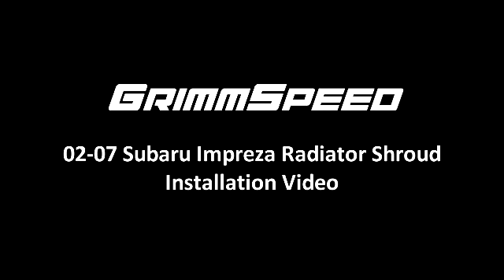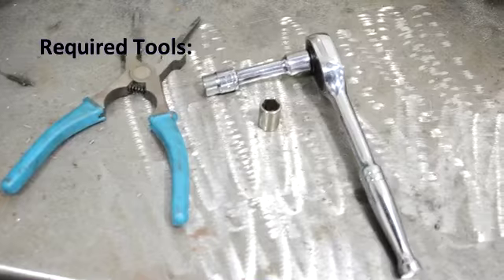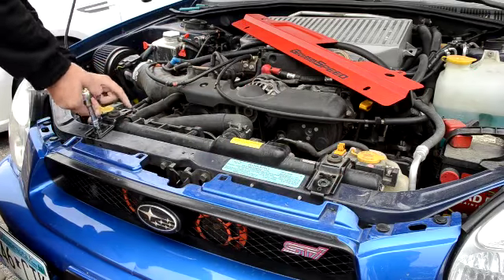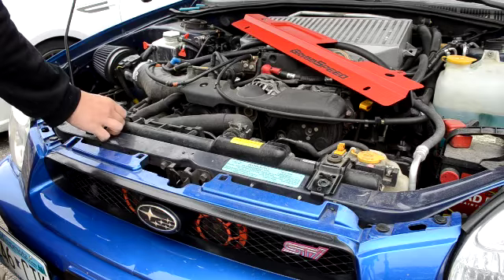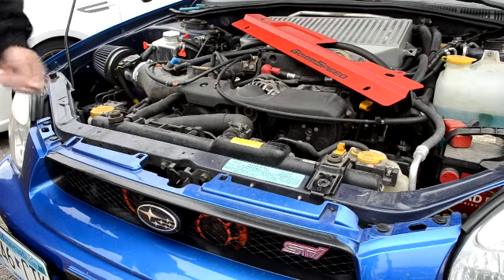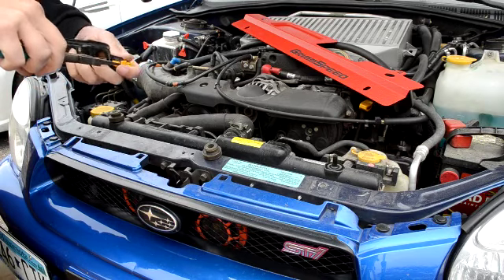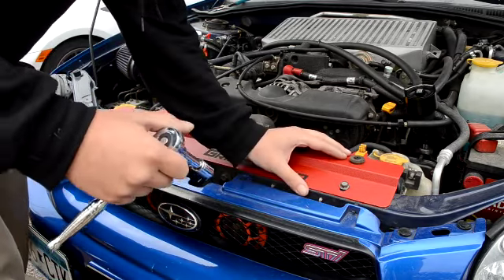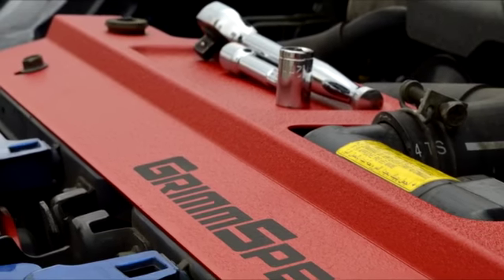GrimmSpeed 02-07 Impreza Radiator Shroud Install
for more product info, .pdf installation guides and more.

Tools Needed:
- Needle-nose pliers
- 10mm socket
- 12mm socket
- Ratchet with extension

Time Required:
- 10min